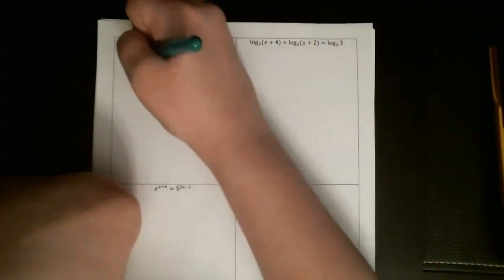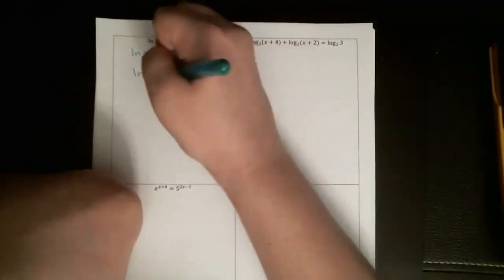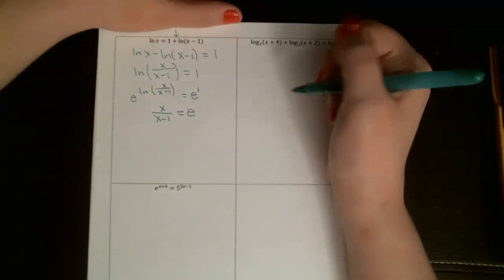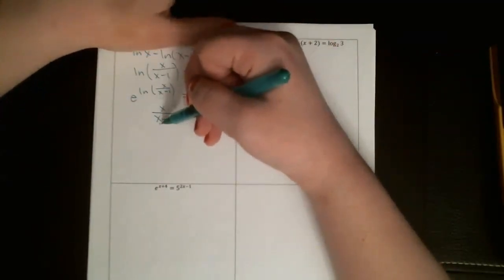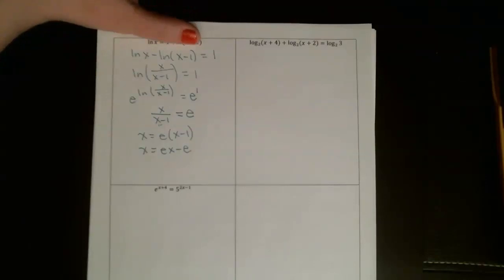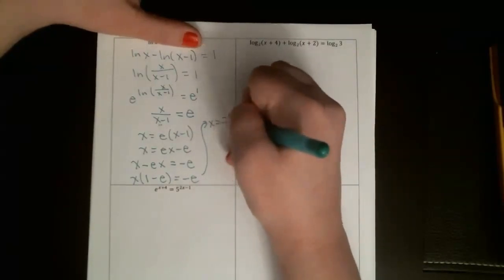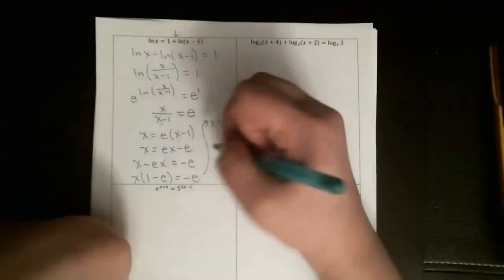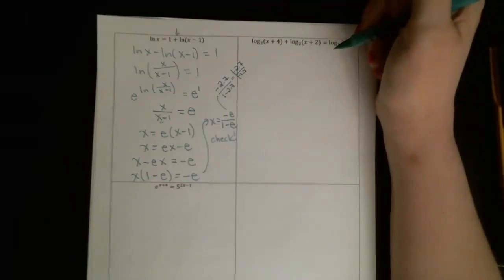4.3 Solving 10th example